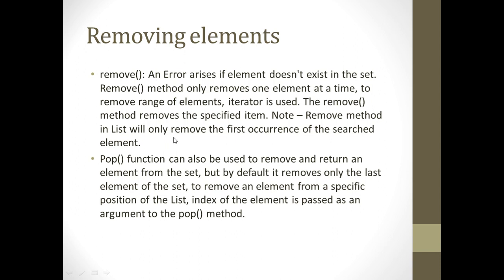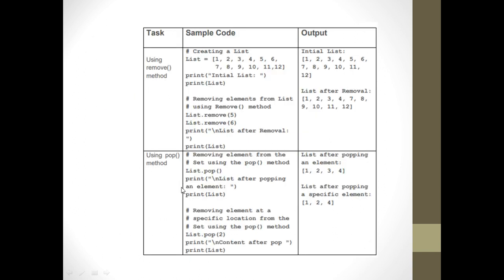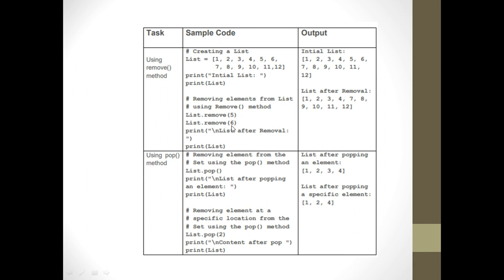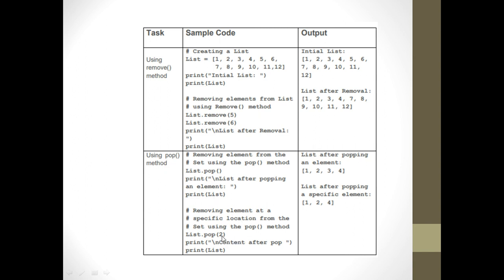Python Unit 4 Part 3 of 5 Removing elements from lists | CBSE Class 9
The video includes removing elements from list using remove(), pop()